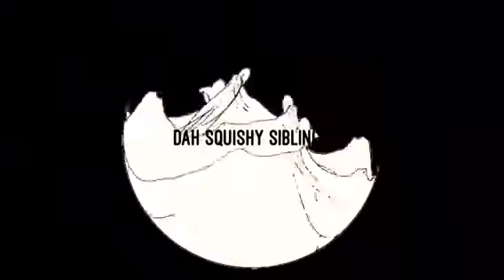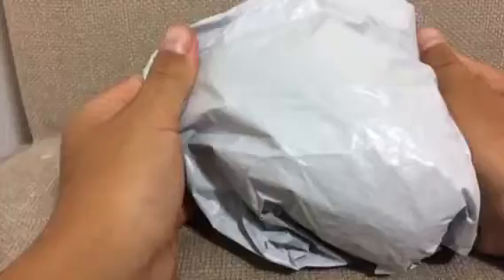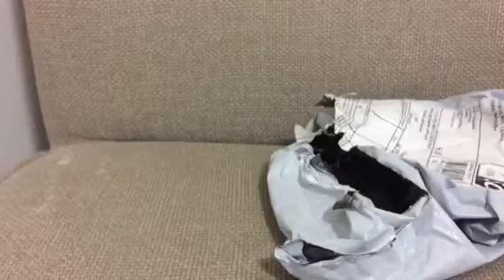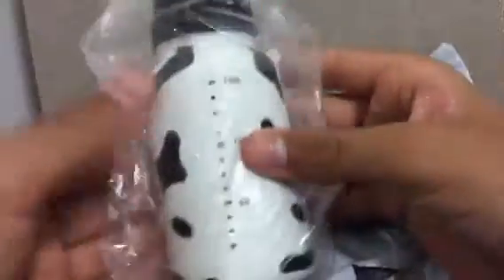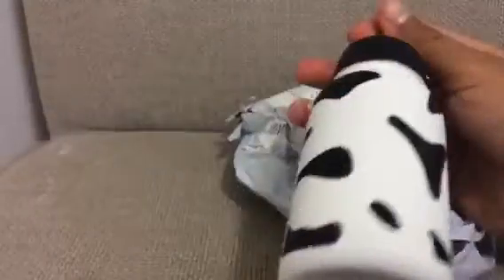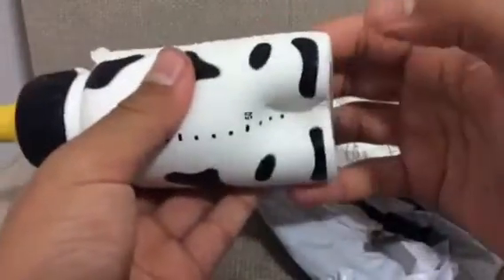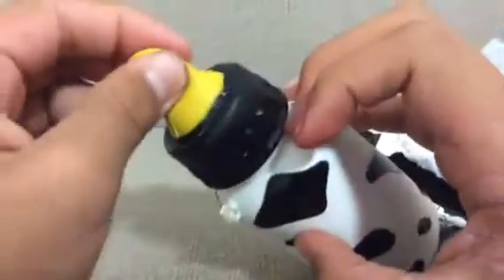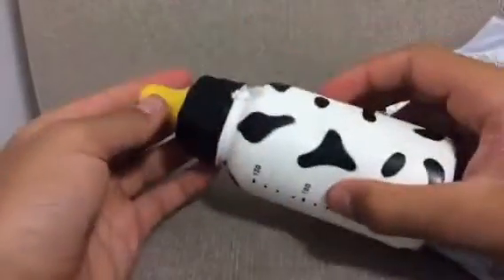Bangood Squishy Package! 😍| Dah Squishy Siblings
Hello! Since everyone is receiving Bangood packages, we purchased 3 squishies. and one came in the mail today!

Review on Package:
Shipping: 9/10
Price: 8/10
Quality: 10/10

FOLLOW us for a shoutout and a FOLLOW BACK!

FAQ:

What's your channel about?
Mainly squishies but we also do slime tutorials and much more.

Can we send fanmail?

As siblings, we are different ages. We don't like to give away specific ages though :)

We use an IPad Air 2 to film most videos.